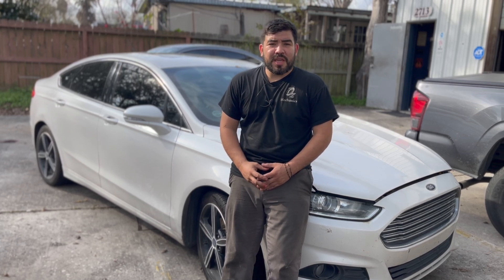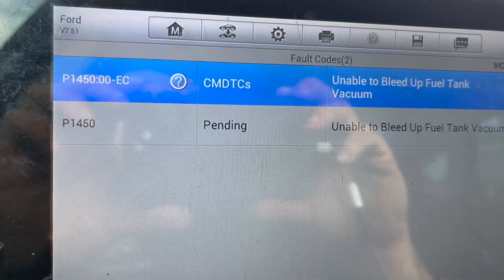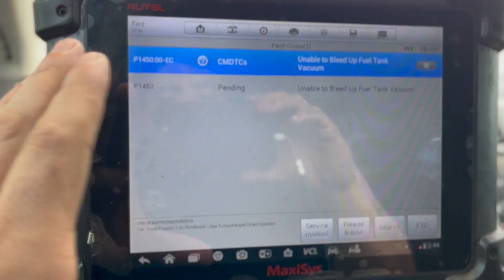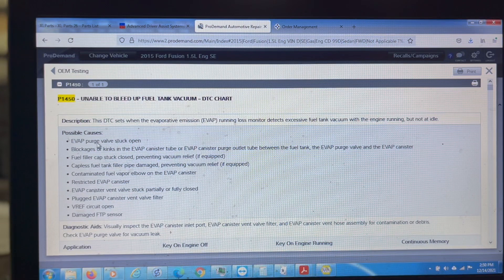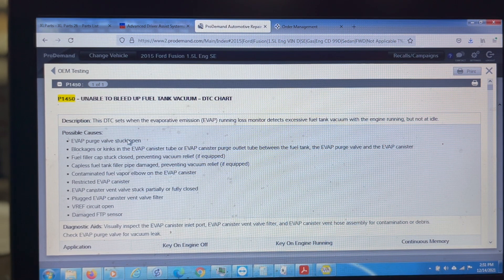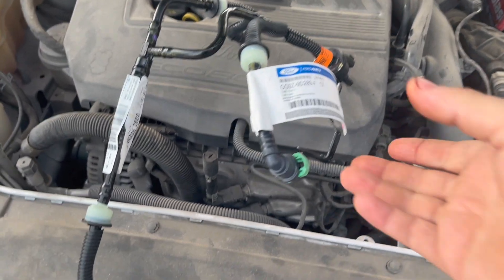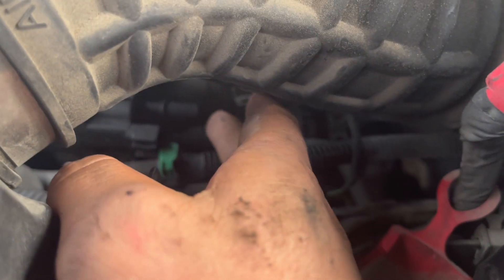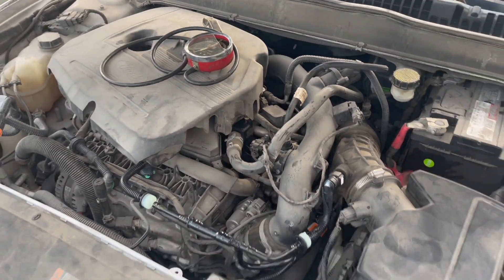2015 Ford Fusion P1450 engine code repair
Hey everyone. Come join me while we try to tackle this 2015 Ford Fusion 1.5 Lt that has an issue that happens when the customer fills up her car at the gas station. So after filling her tank she notices that the car has an elongated crank. Come join me to find out what problem is causing this issue on todays video.